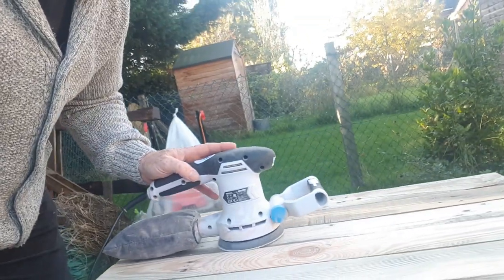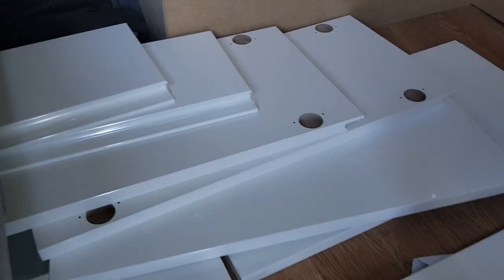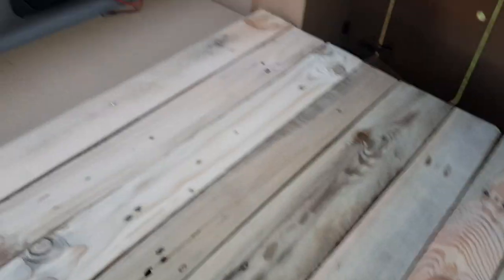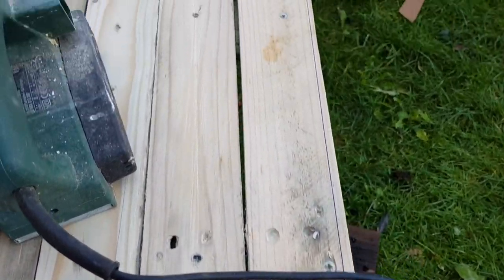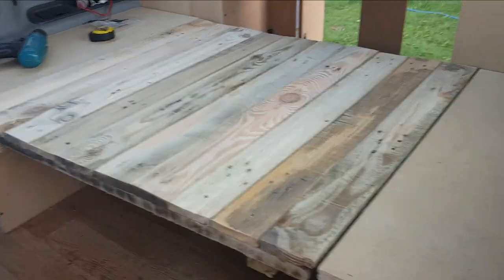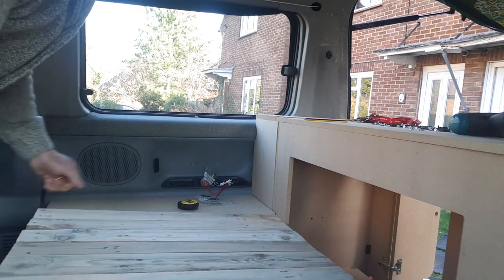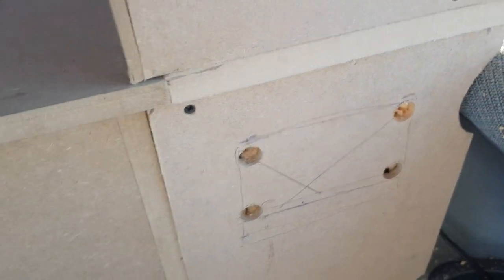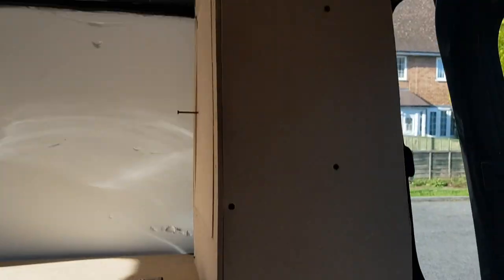Cheap Mazda Bongo Conversion / Plug Sockets / Full Size Bed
Hey everybody

Some more work on the Mazda Bongo Conversion, adding Sockets and a cool table / bed base.

Check it out its coming together.

2.
4. Leave a cool comment/ask me a question
5. Tune into my my Weekly Wednesday Live streams at 8pm U.K. time
6. Tell your friends :)